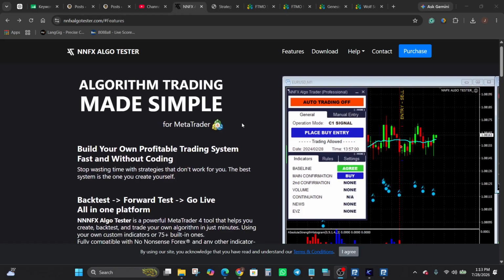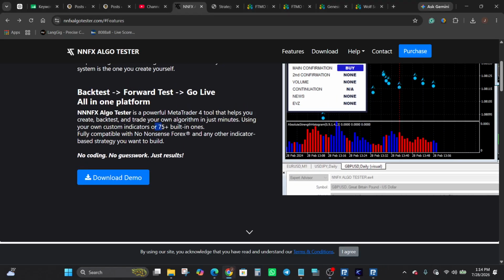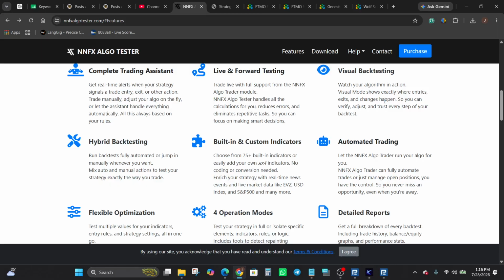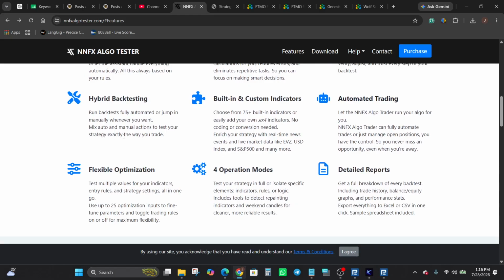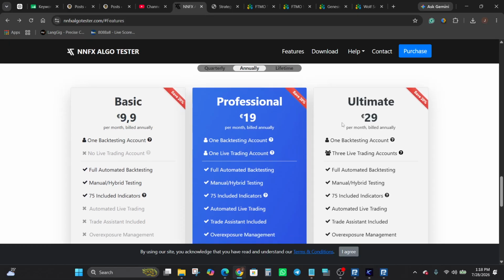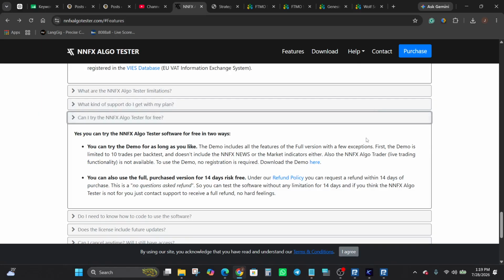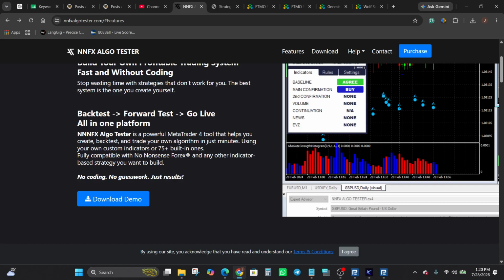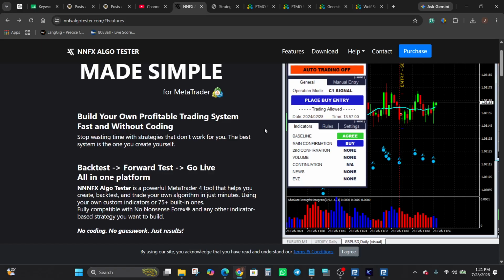NNFX Algo Tester Review (MT4) – Can This No-Code Strategy Builder Improve Your Backtesting?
NNFX Algo Tester is a MetaTrader 4 strategy-building and backtesting platform designed to help traders create, test, optimize, and automate their own indicator-based trading systems without coding.

In this review, I walk through the official website, explain the core features, discuss the available pricing plans and documentation, and share the results from my own demo test. Rather than focusing on marketing claims, this review looks at what the software actually provides and discusses the historical test results objectively.

As always, historical results do not guarantee future performance. Trading outcomes can vary depending on strategy configuration, optimization, broker execution, spreads, slippage, and market conditions. Always perform your own testing and due diligence before making any trading decisions.